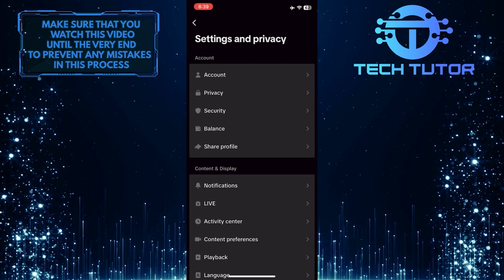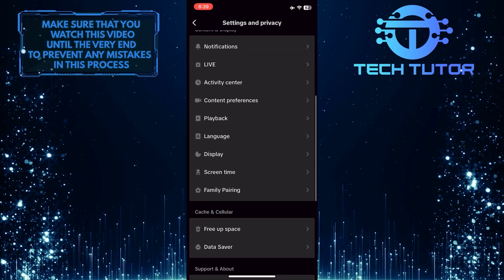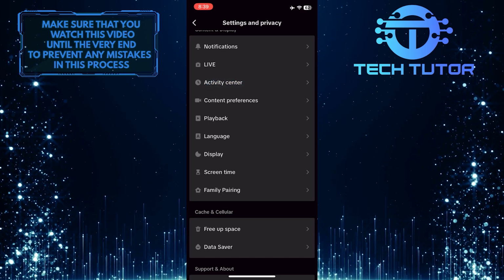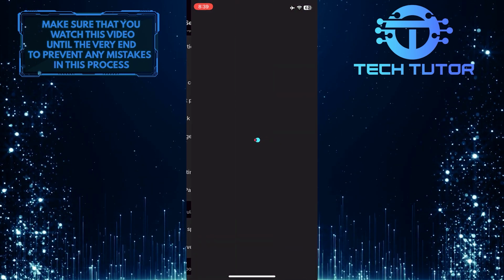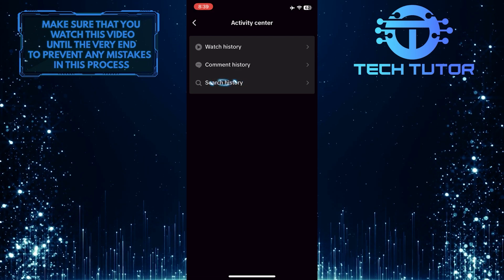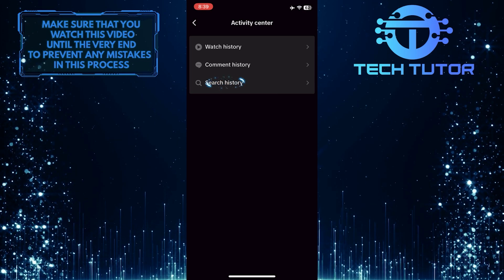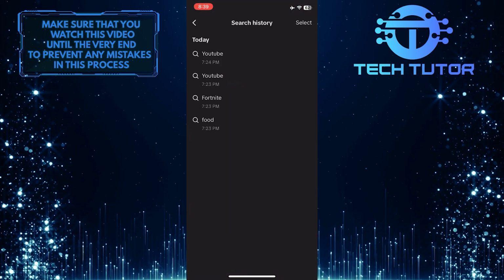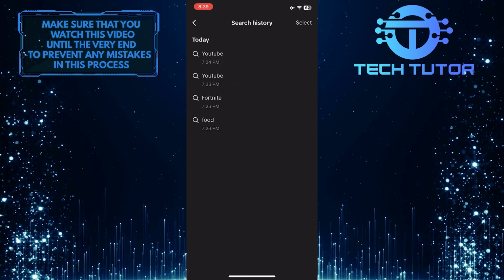How To Delete Search History On TikTok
In this short tutorial, we will show you how to delete your search history on TikTok. Deleting your search history can help maintain your privacy and remove any unwanted or embarrassing searches from your TikTok profile. Follow the easy steps in the video to clear your search history and keep your TikTok browsing experience clean.